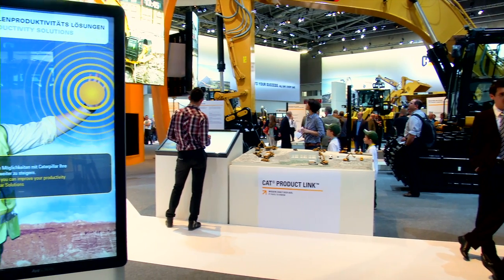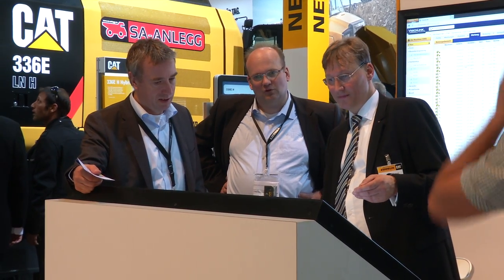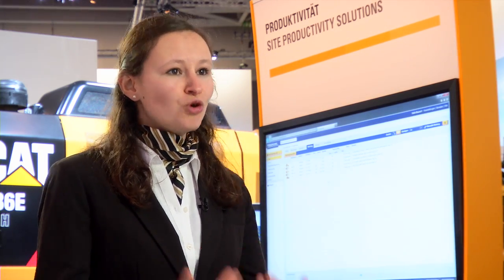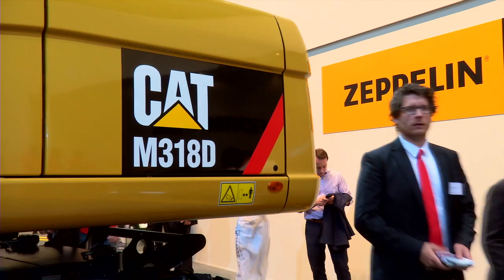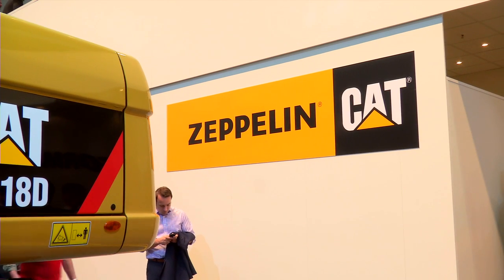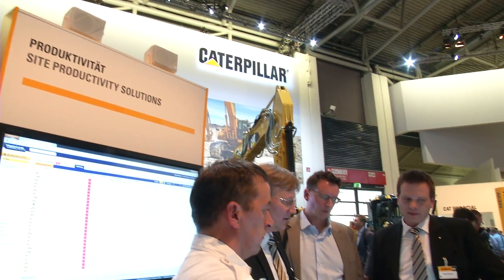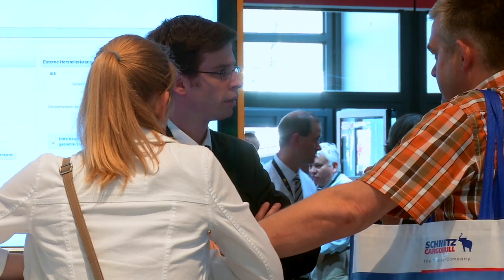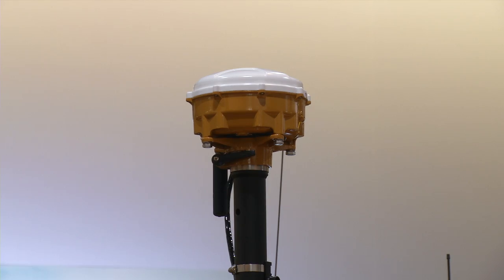bauma Munich - Cat® Productivity Solutions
It's one thing to build a rugged, dependable machine. It's another to build a machine that can dramatically reduce the time it takes to complete a job.

Factory-integrated Cat Grade Control improves grading efficiency over a wide range of applications. You'll find it on select tractors, motor graders, excavators and other Cat equipment.

Grade Control works with components already built into equipment, including sensors, display and on-board data processing. It improves jobsite safety and adds to your machine's value at resale.

The AccuGrade™ Grade Control System combines digital design data, operator guidance features and automatic blade controls to increase productivity on the job while reducing costs dramatically. It's a great way to move material accurately, quickly and safely—the first time.